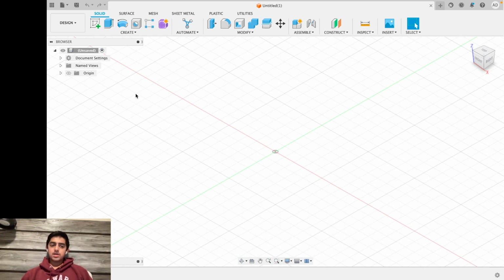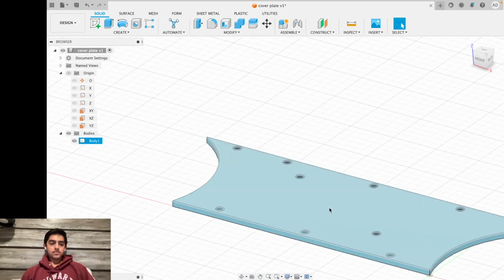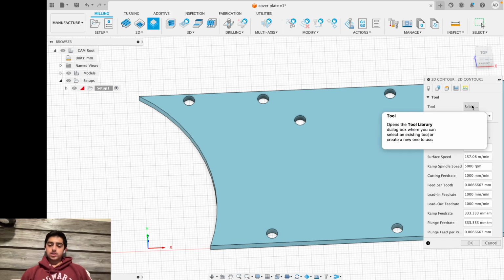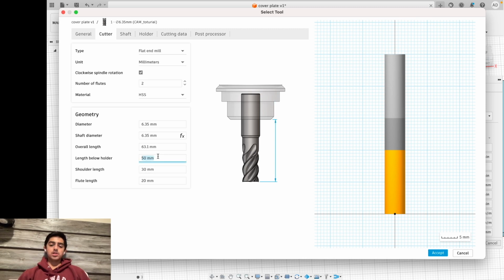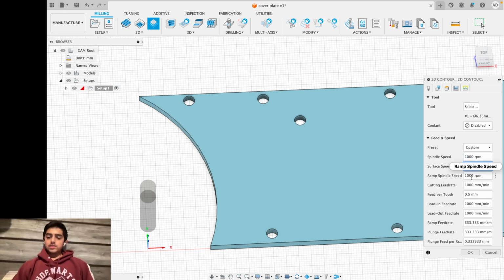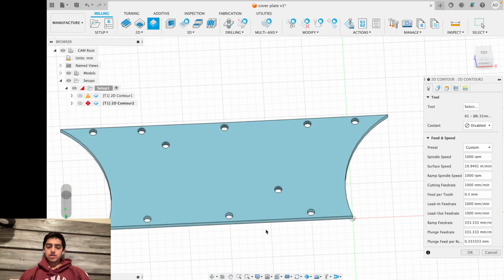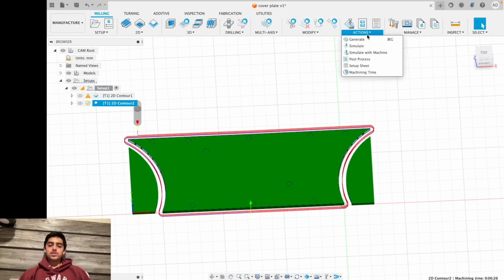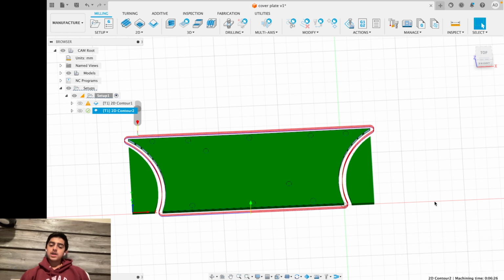How to CAM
We are Roboracers 16481 and we teach you how to CAM using fusion 360.